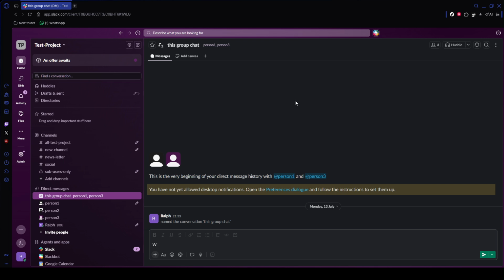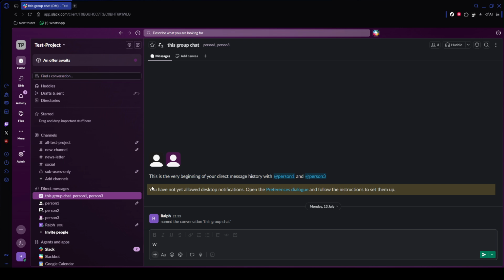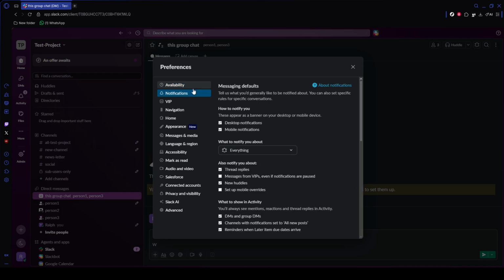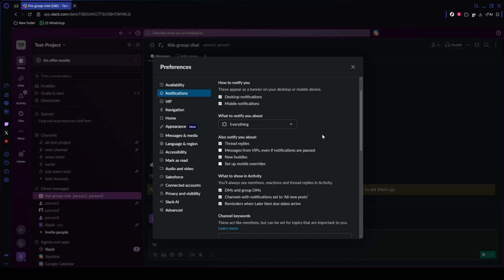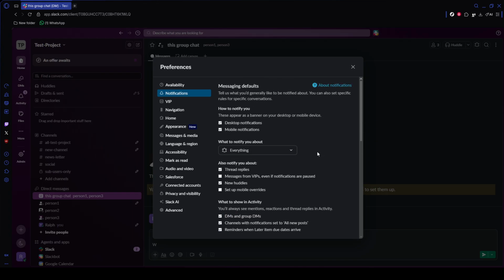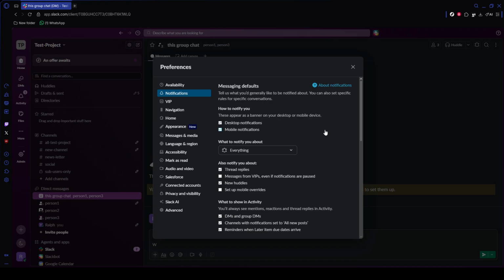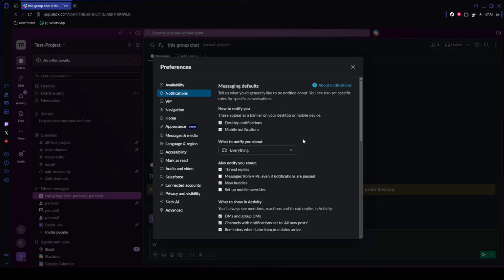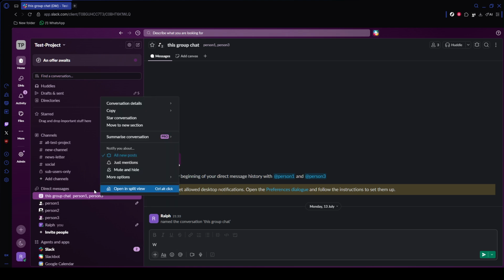How To Get Notifications On Thread Replies In Slack [Step By Step Guide]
In today's video we cover How To Get Notifications On Thread Replies In Slack [Step By Step Guide]